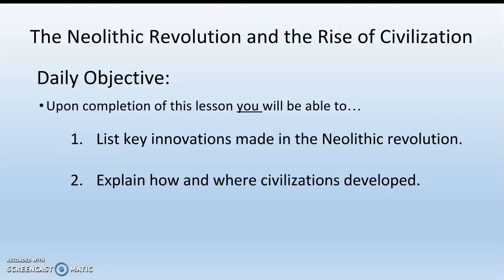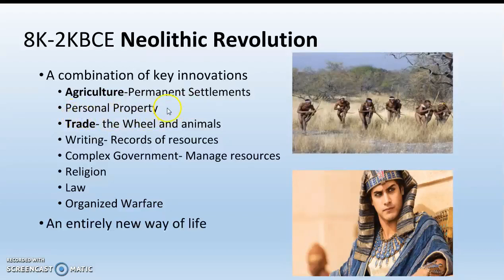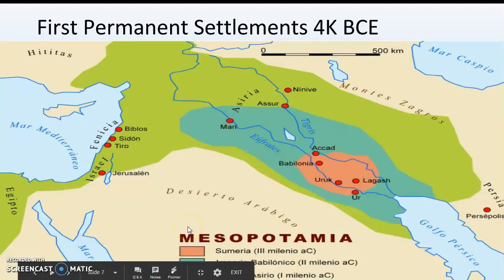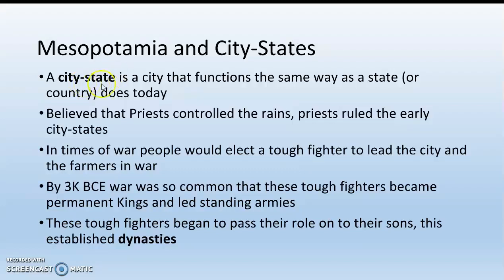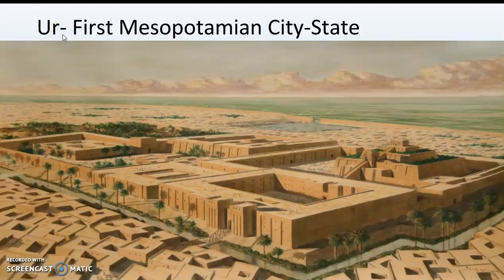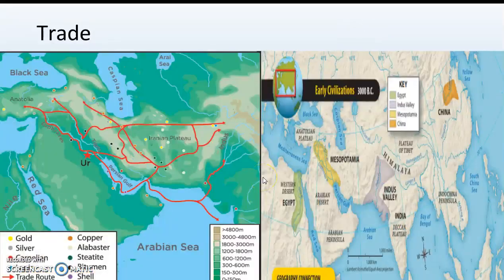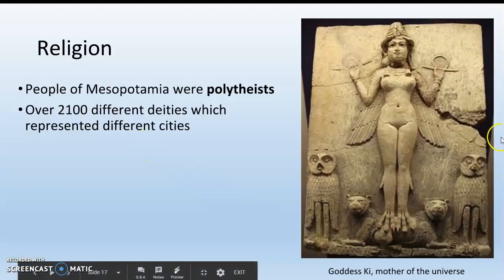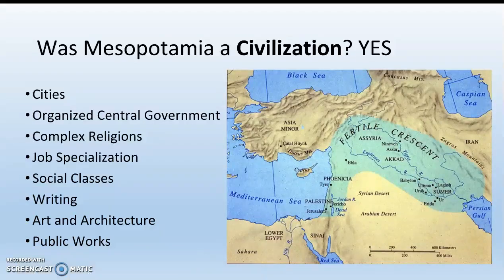A Short History of Mesopotamia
Today guys i am showing you a short history of Mesopotamia. I hope you will enjoy!